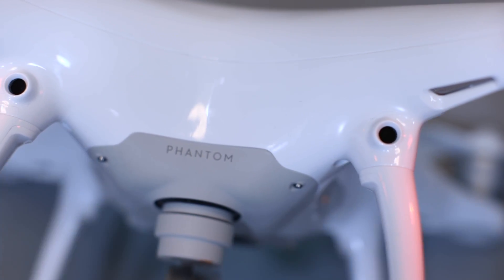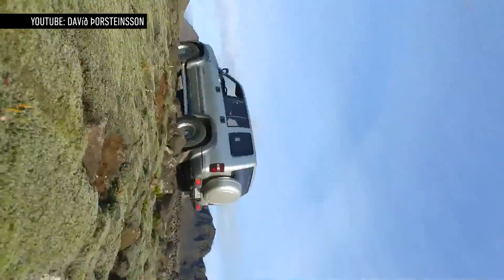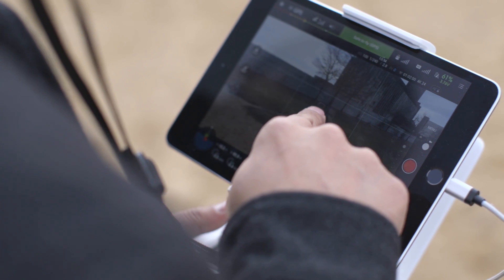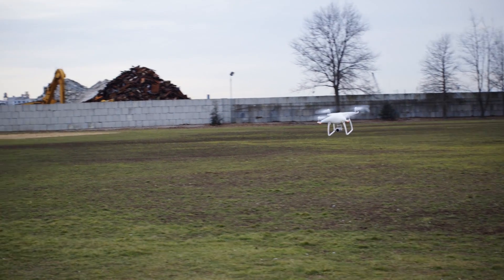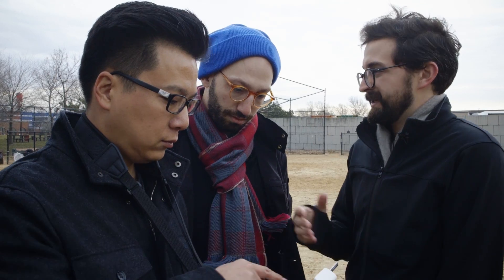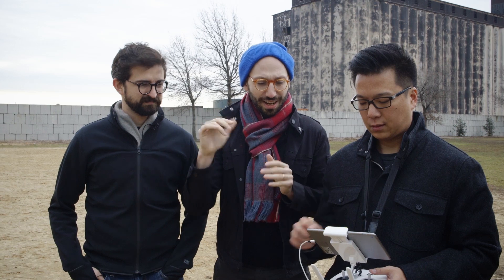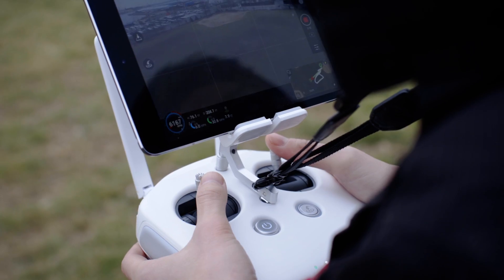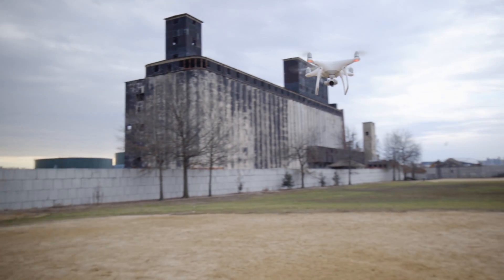DJI’s Phantom 4 is the drone we’ve been waiting for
It’s the first consumer drone that can see the world, dodge obstacles, and track humans.